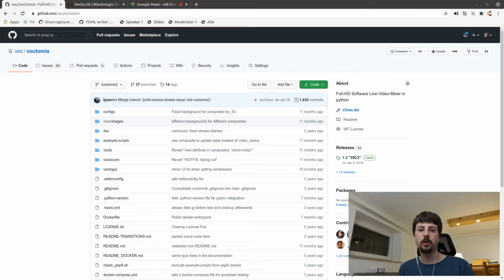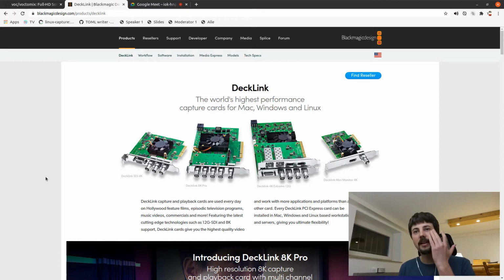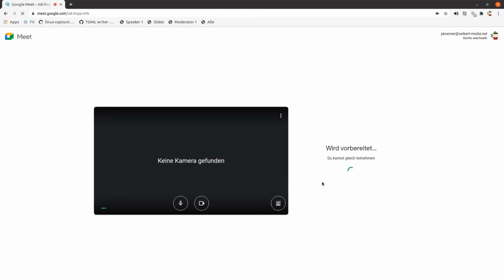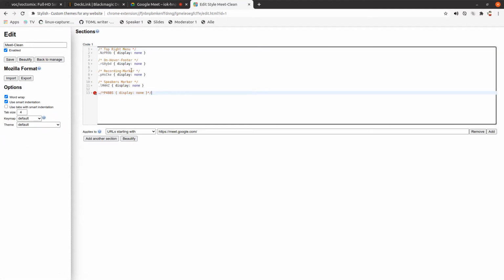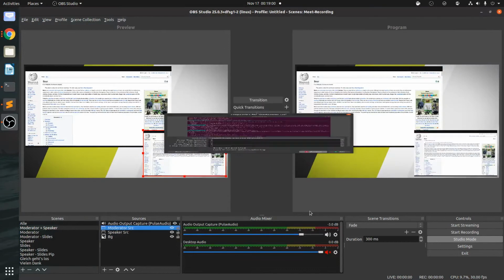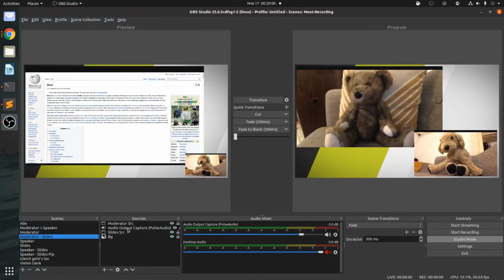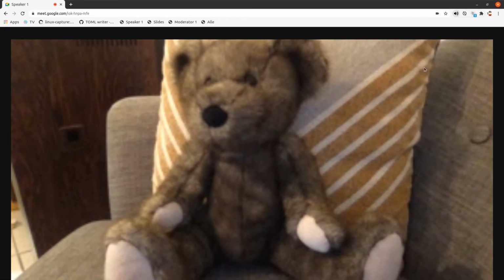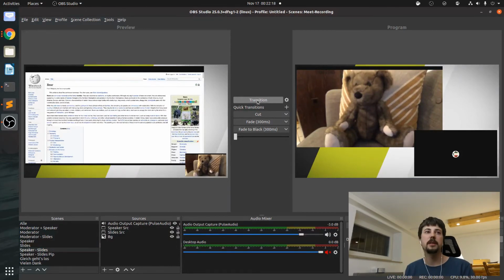Lecture Recordings from the Home Office with Google Meet and OBS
In this I explain the Setup that we've been using at //SEIBERT/MEDIA to provide Lecture Streams and Recordings with Google Meet and OBS from the Home-Office.

Some remarks to things said and done in the Video:
- When checking it out again, I have not seen the black bar again. Might have been a fluke or maybe I've been part of an A/B Test :)

Want to know more about the Tools4AgileTeams Conference?